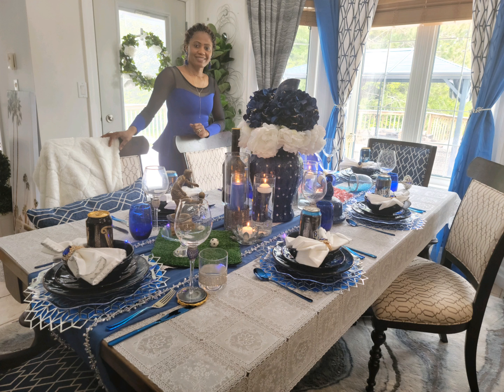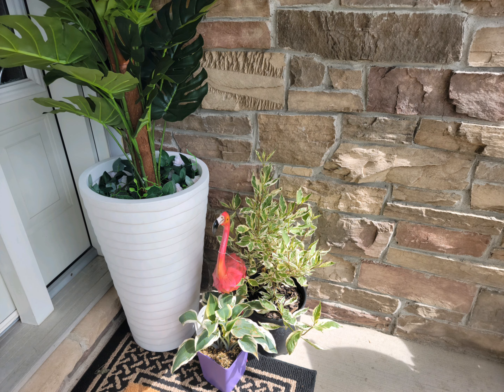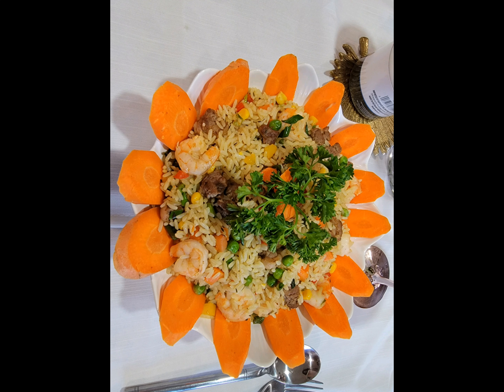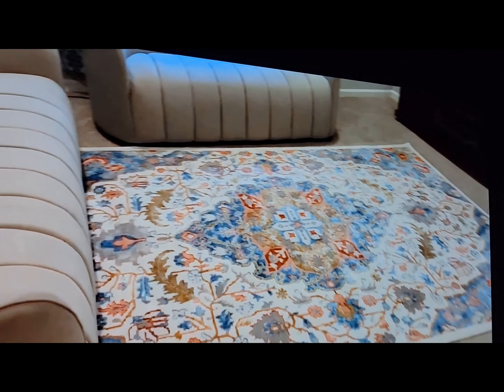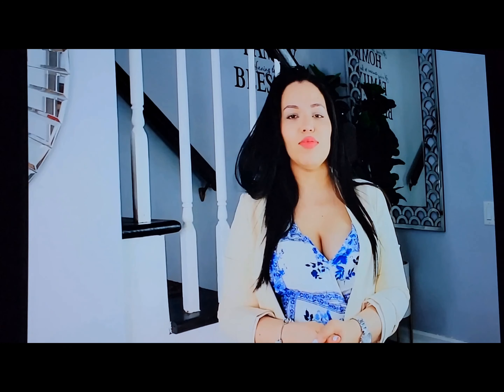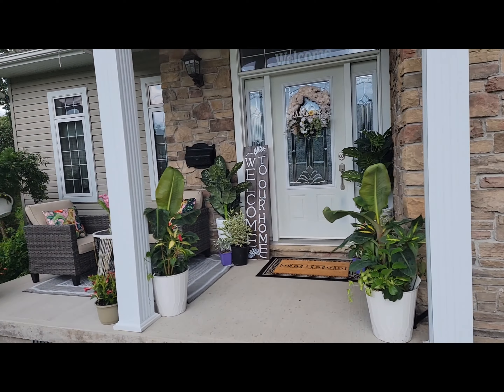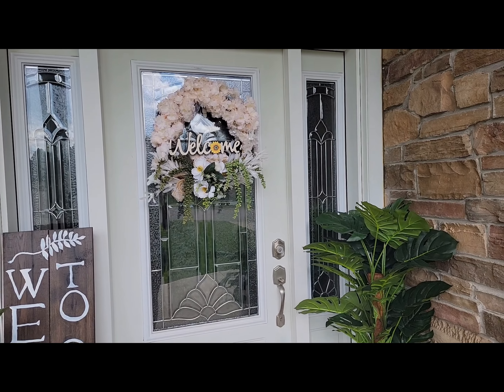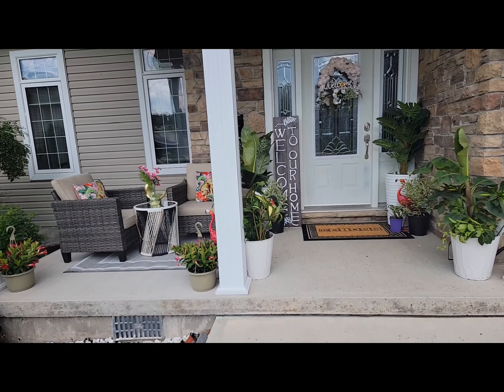How to decorate your front door Space on a Budget |Interior home decor trends|MMIRIM CREATIVE CORNER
How to decorate your front door Space on Budget | Interior home decor trends| MMIRIM CREATIVE CORNER

Hello and Welcome Family! I believe you are all having an amazing day. Thank you so much for your support.

Finally, the moment is here! I am excited to show you my first  Video out of 7 days videos My friends and I have compiled for you.

The first decorated space to show you is the Front door styling.

2. Comment "DONE" in our description boxes

3. Comments your favorite space of all 7 videos on day 7th videos(last video) on each of hosts comment boxes
Happy watching. I hope you are inspired by our videos!